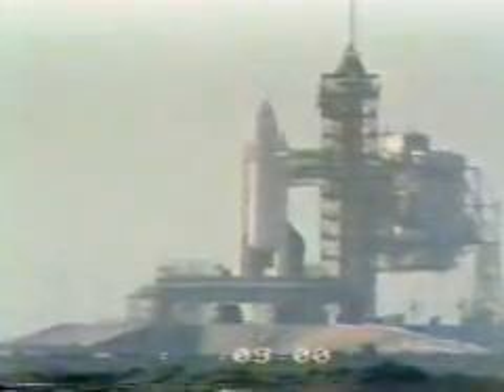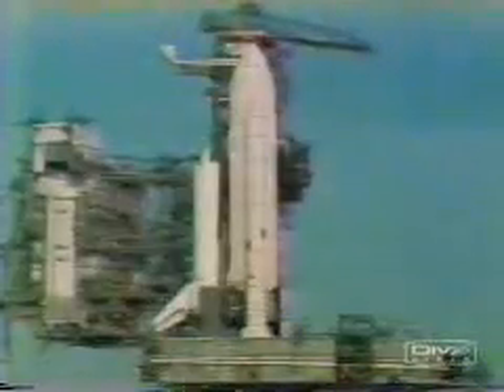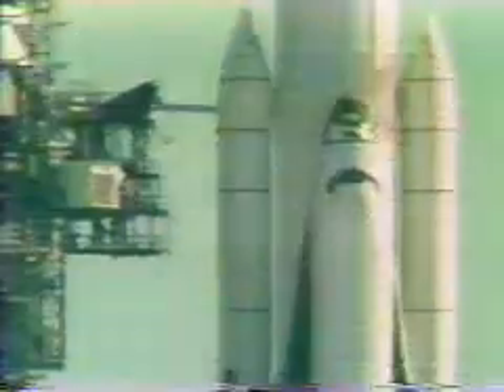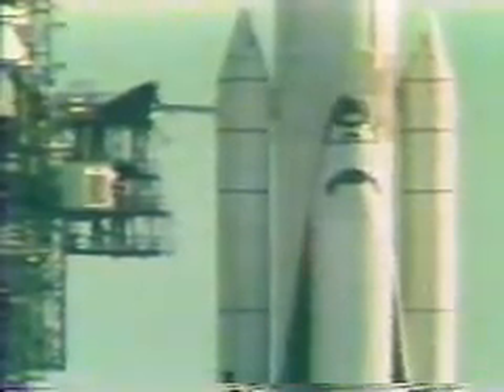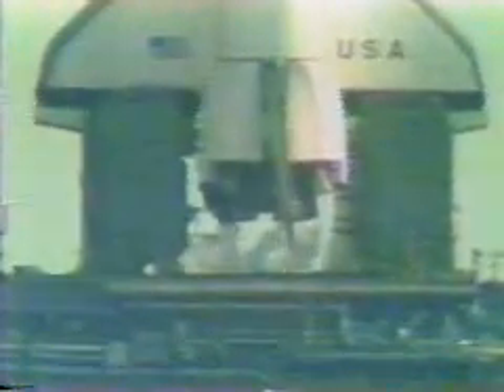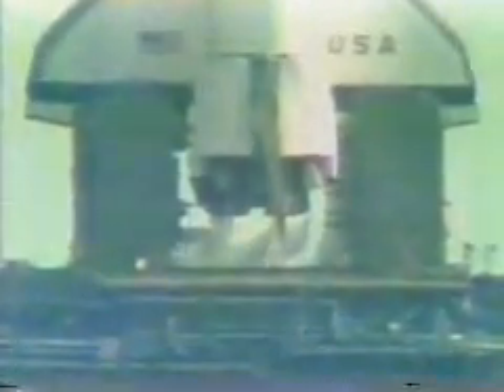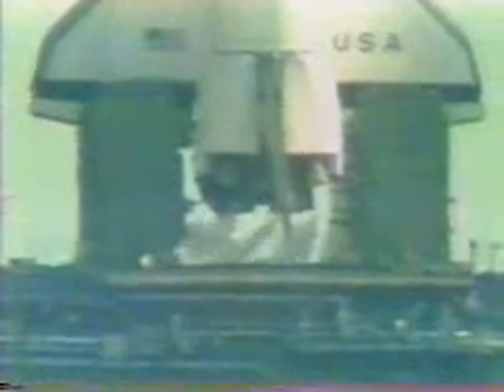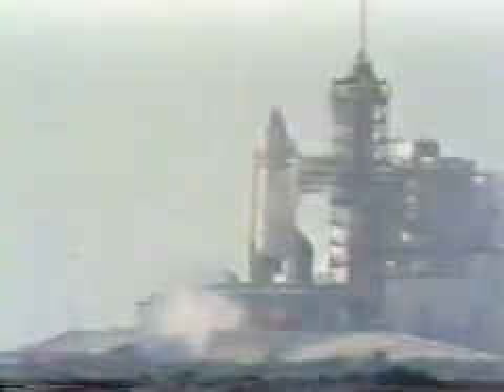STS-1 Space Shuttle Columbia Launch (NASA TV)